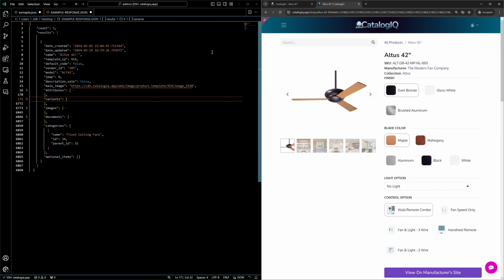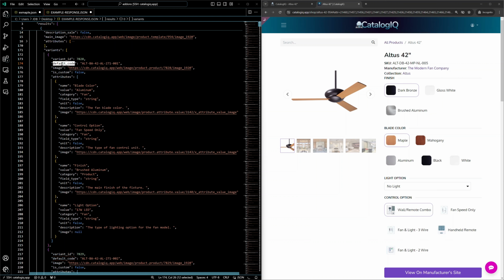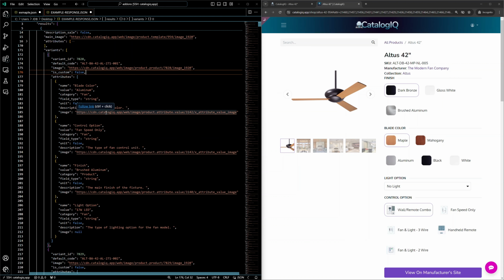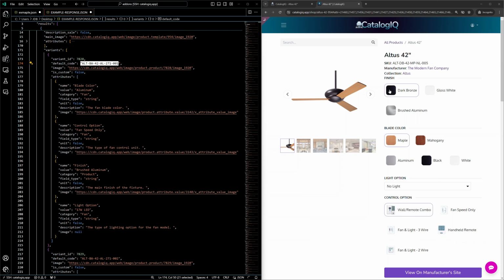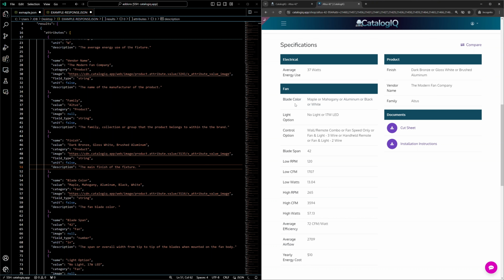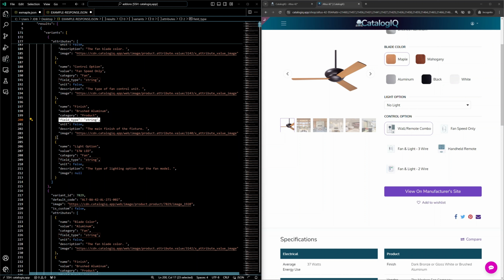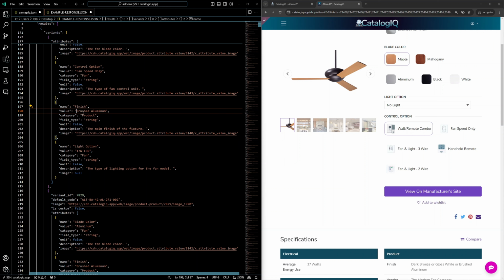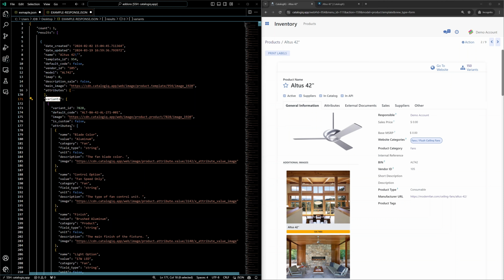Variants in the Products API